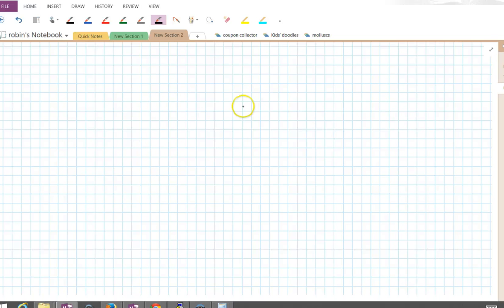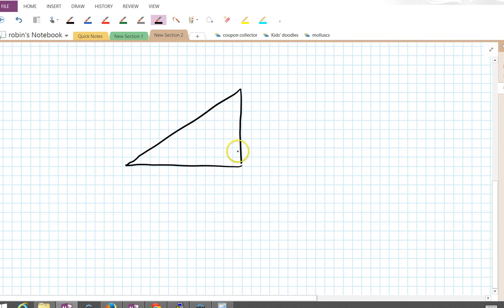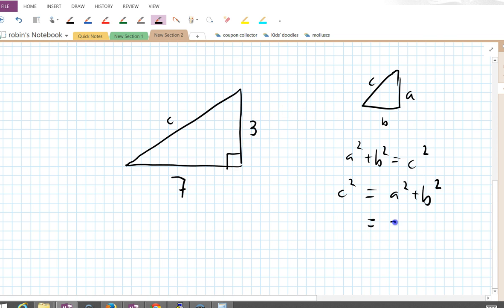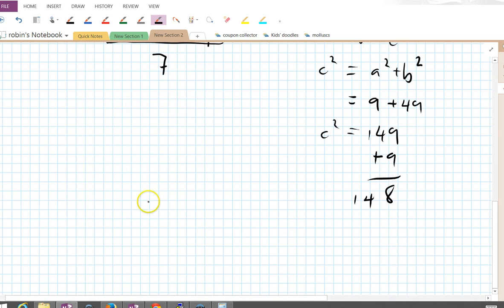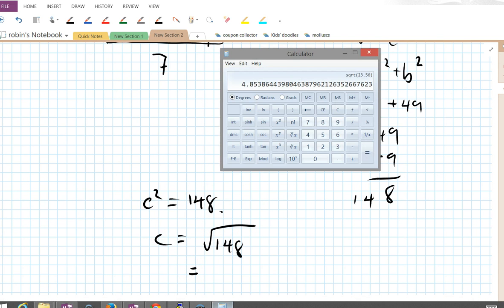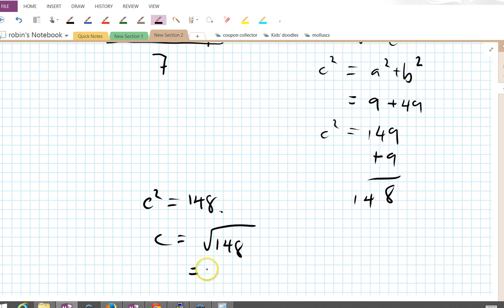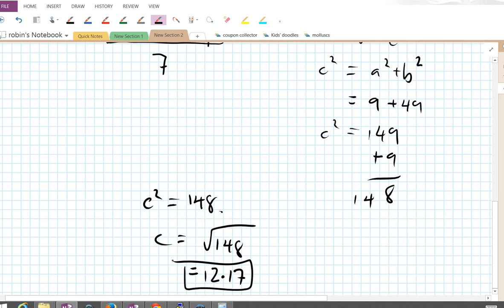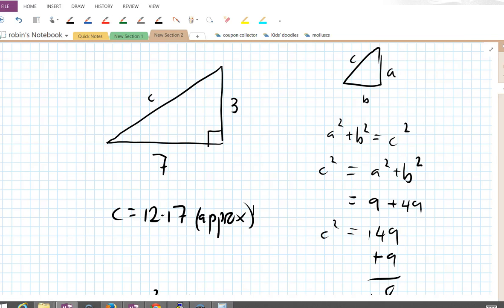Trigonometry 9b: Example of Pythagoras's theorem 1